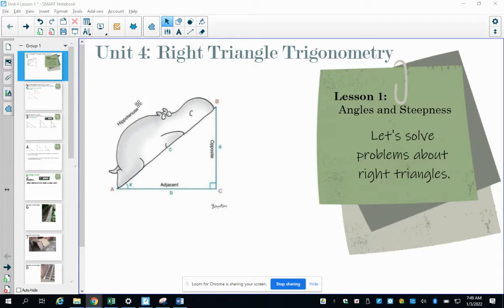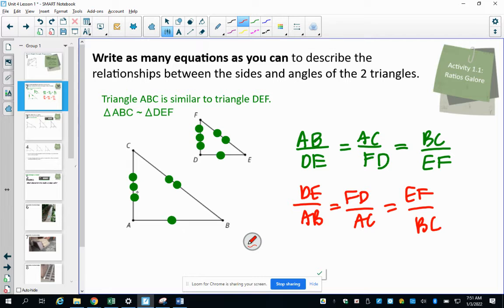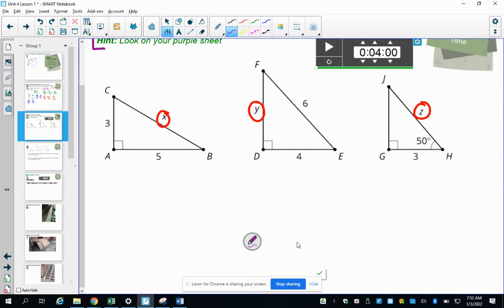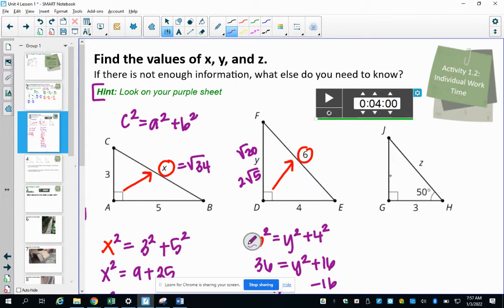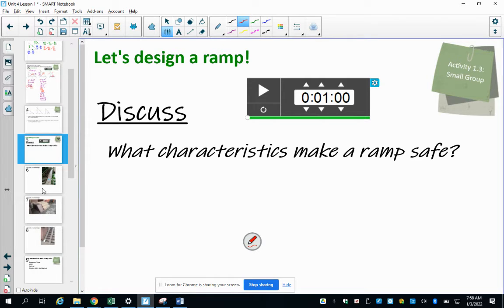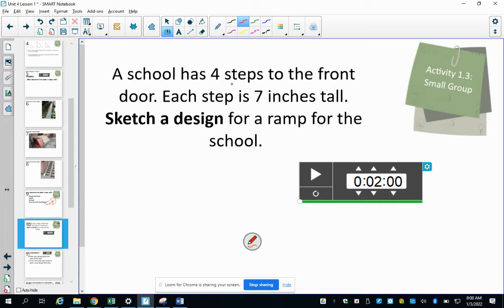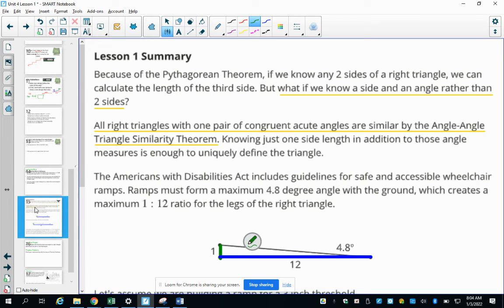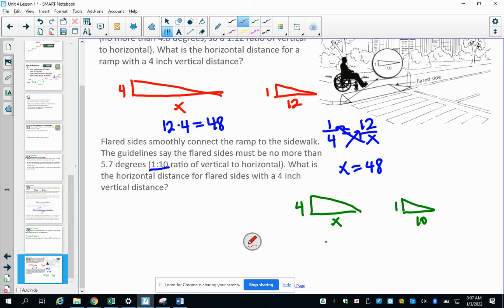Unit 4 Lesson 1 Video Lesson IM® GeometryTM authored by Illustrative Mathematics®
Lesson Title: Angles and Steepness

Common Core Standards in This Lesson:
CCSS.HSG-MG.A.3 CCSS.HSG-SRT.B.5 CCSS.HSN-Q.A.2 CCSS.MP3 CCSS.MP4 CCSS.MP5
MN.9.3.3.5.